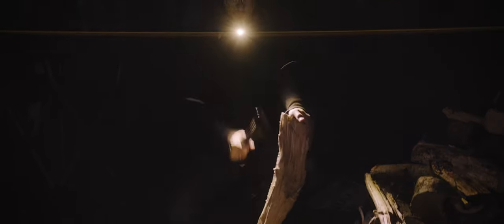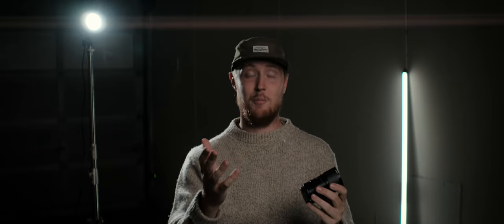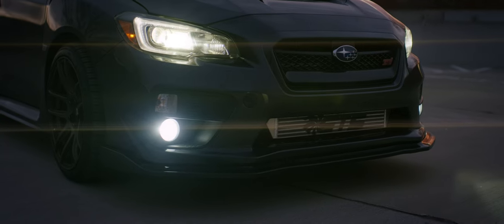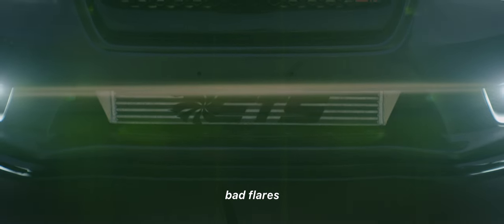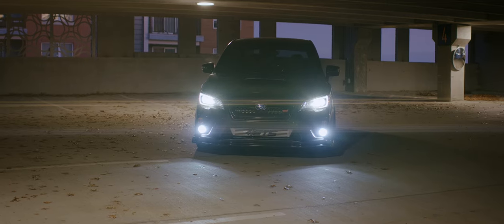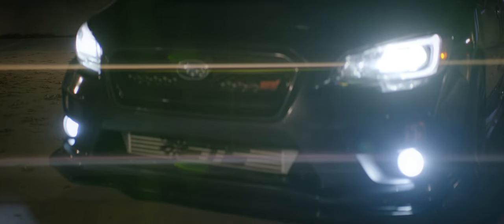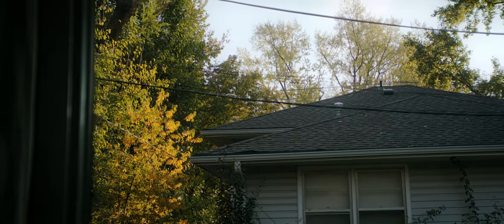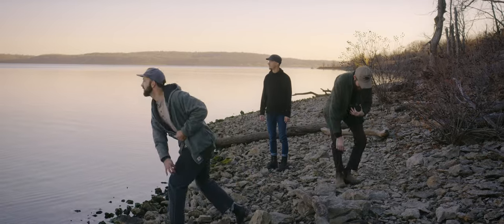Anamorphic Lens Kit for Fujifilm || Sirui Saturn 50mm 1.6x X-Mount Review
Wireless Mics

My gear:
Fuji XH2S
CF Express card
SD Cards
Best Lens
Canon Lens Adapter

Super 8 Camera
Best Super 8 film packages
Editing SSD
Power Bank
Cheap Batteries
ND Filters
Drone Recommendation
Backup Camera
Backup Lens
Tascam Recorders